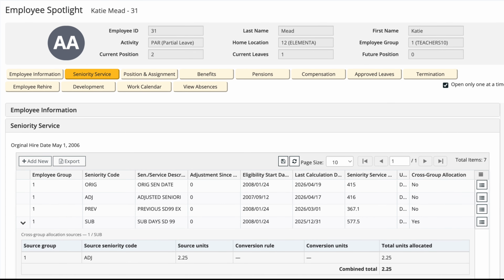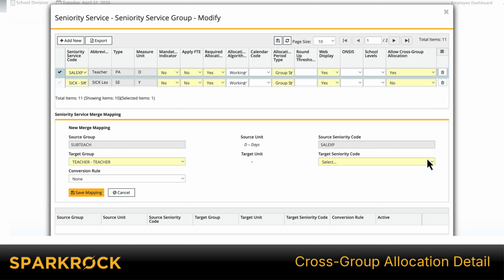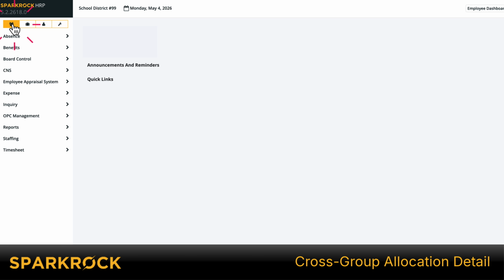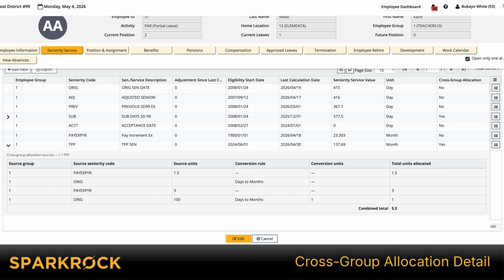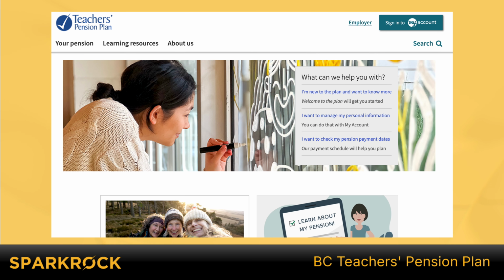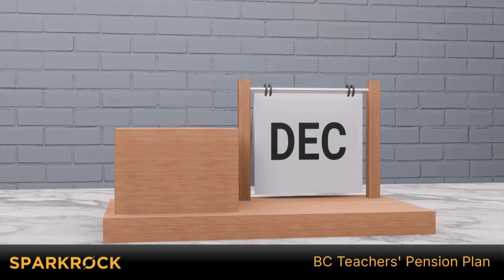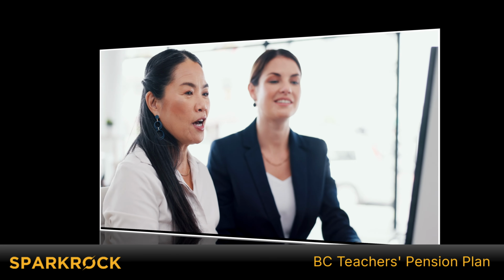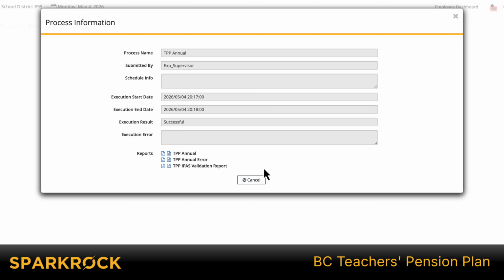Sparkrock Ed HRP 5.2.2618 — Cross Group Seniority Visibility & BC Teachers Pension Plan Improvements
In this release walkthrough for Sparkrock Ed HRP version 5.2.2618, we cover two key updates.

Cross Group Seniority Service Visibility: A new Cross Group Allocation column has been added to the Seniority Service tab in Staff Management. HR teams can now see at a glance whether an employee's seniority units came from a different group, and expand each row to view the source group, seniority code, conversion rules, and allocated totals — no more cross-referencing separate reports.

Teachers Pension Plan (TPP) Enhancements for BC Customers: This release brings significant improvements to how TPP pensionable and contributory service are calculated, including support for Subject Entity Maintenance inclusions and exclusions. A new Contributory Service column has been added to the TPP Annual Report, and iPass flat file generation is now fully automated with built-in three-level validation, triggered directly from the Annual Reports page.

Be sure to review the full release notes for complete details on the calculation changes.